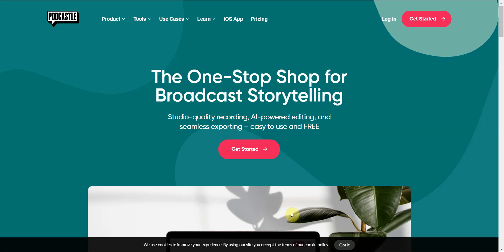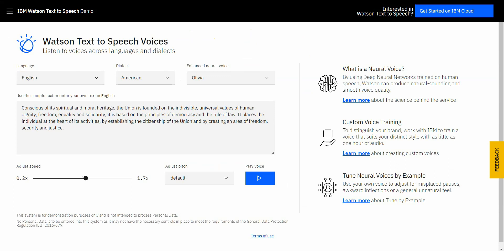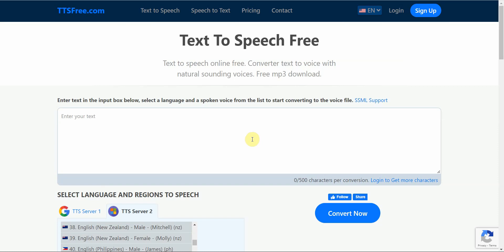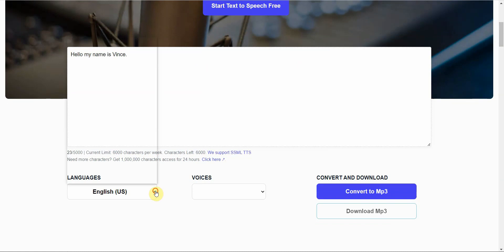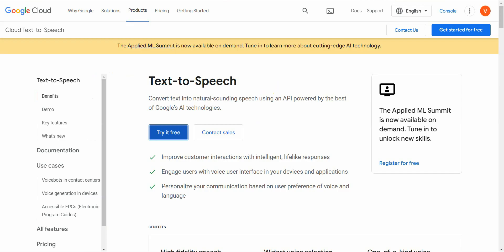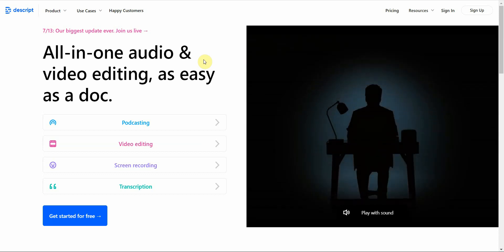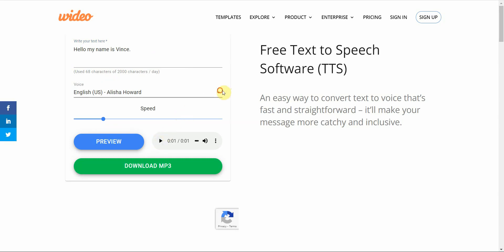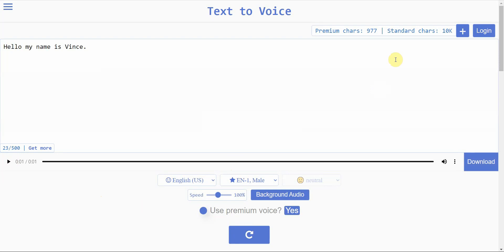23 Best Free Text To Speech Software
Here we are with a list of best free text to speech software to read and listen to your favorite books, podcasts, audiobooks, and more. Some of these free tts tools even use ai voice overs. So whether you’re a student, working professional or a home-maker, these apps will definitely help you to listen to your favorite books, podcasts, audiobooks, and more easily. You can even use them to create a faceless YouTube channel. So, check them out!

Transform your written content into professional-sounding audio with these top text-to-speech software tools and easy tutorials!